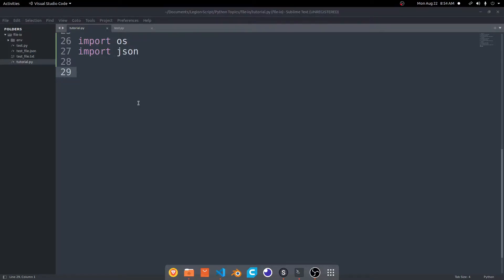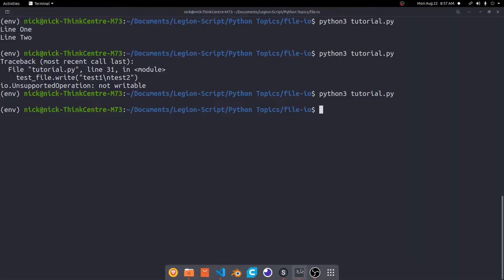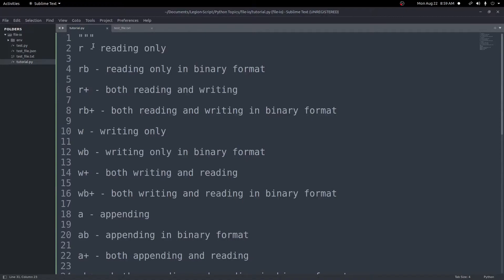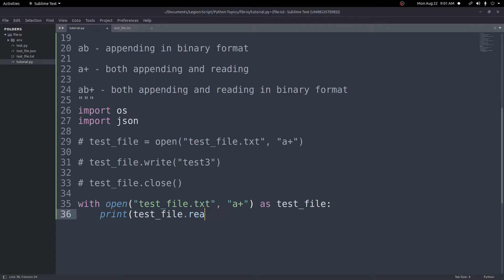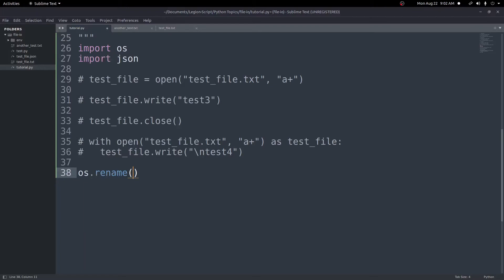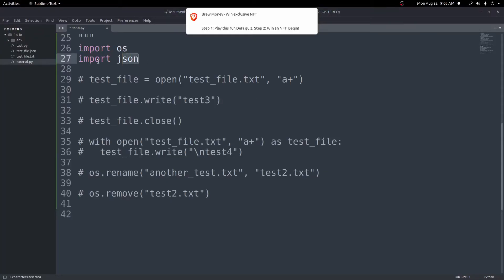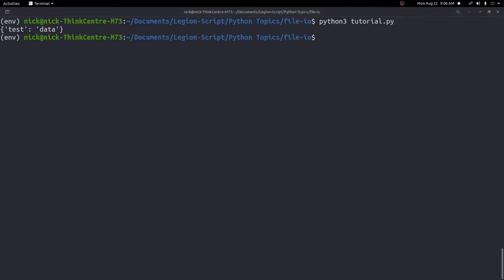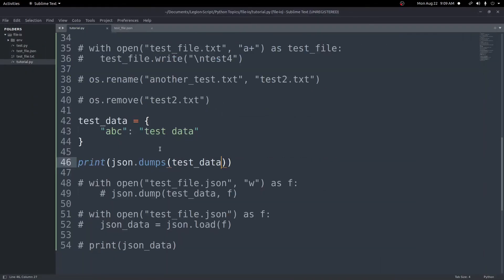File I/O in Python: How to Read & Write to Files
In this video, we will go over how to read and write to files.  We will use the traditional way with open() and close() and then we will go over using with open().  Finally, we will go over how to use the JSON library to read and write to JSON files.